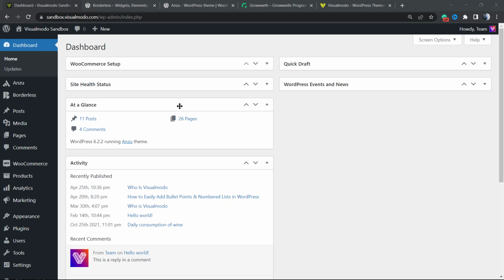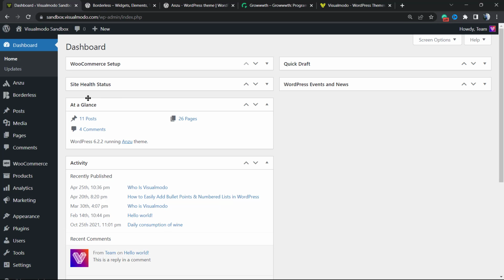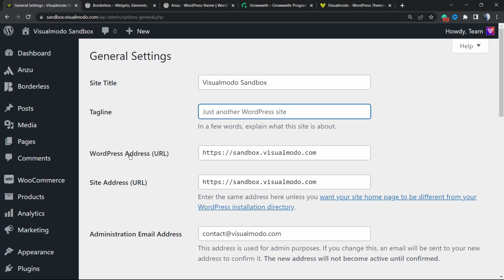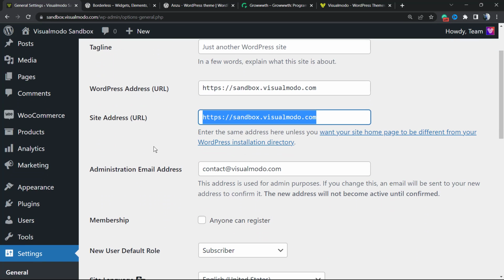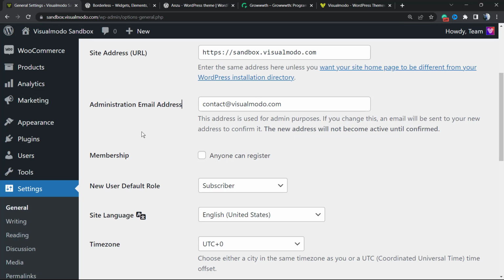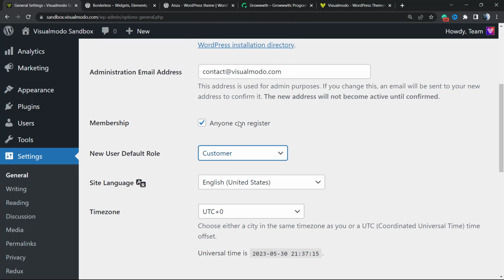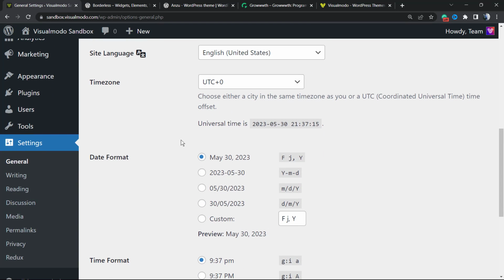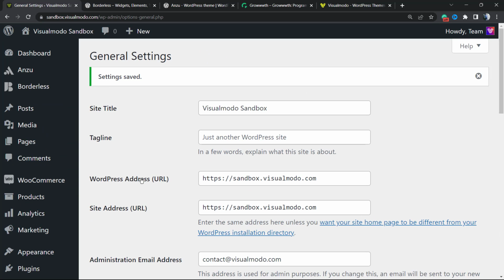Mastering WordPress General Settings A Step by Step Guide for Website Optimization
Are you looking to optimize your WordPress website for maximum performance? In this comprehensive video tutorial, we delve into the intricacies of WordPress General Settings.

Follow along as we guide you step-by-step through the process of mastering these settings to optimize your website for improved speed, security, and user experience. From configuring permalinks to setting up site titles and descriptions, we leave no stone unturned. Unlock the full potential of your WordPress website and take your online presence to new heights with our expert tips and techniques. Don't miss out on this invaluable guide to website optimization – watch now!

Join us as we explore the key settings, including permalinks, discussion options, media settings, and more. Discover how to customize your site to align with your brand and audience preferences while ensuring optimal performance and user experience.

Whether you're a beginner looking to get started with WordPress or an experienced user seeking to enhance your website's performance, this tutorial is designed to empower you with the knowledge and skills you need.

Don't miss out on this opportunity to become a WordPress General Settings pro! Watch now and unlock the full potential of your WordPress website with our expert guidance.